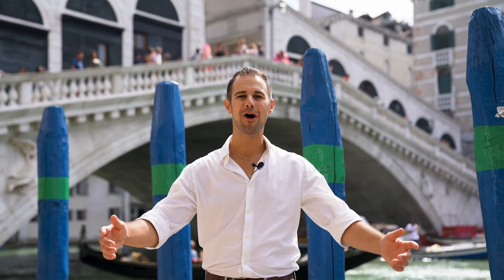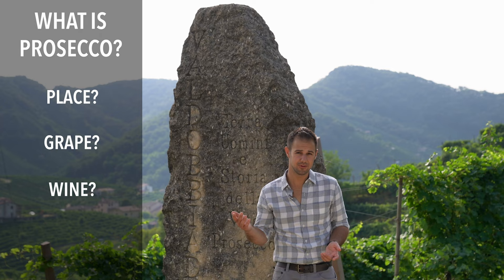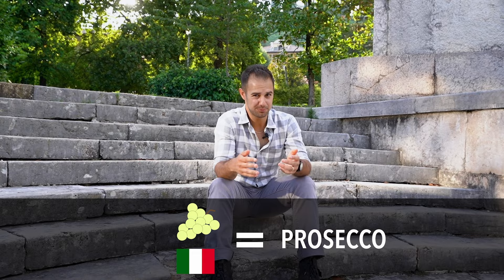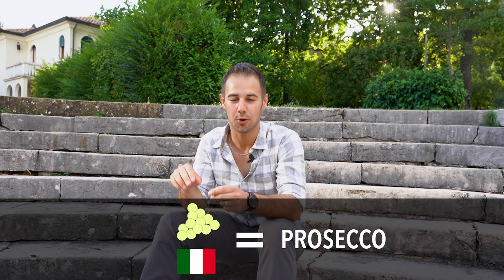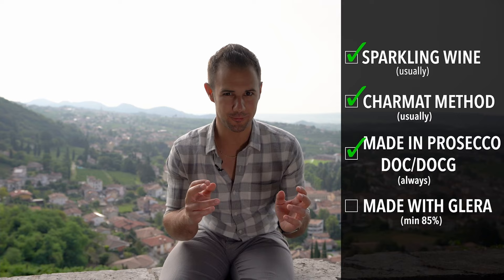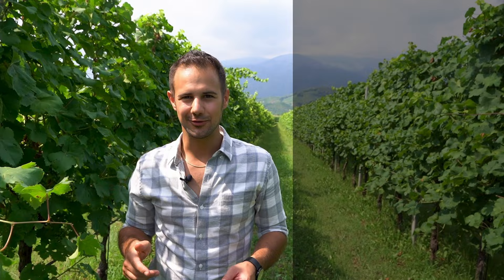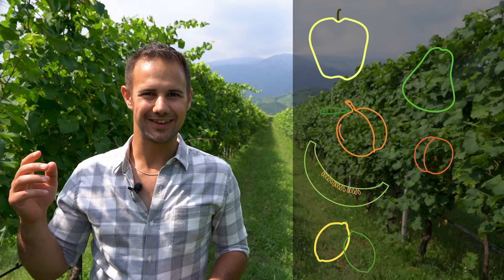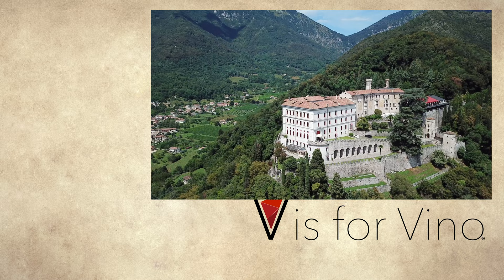Prosecco - All About the Sparkling White Wine from Prosecco, Italy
It's the most popular sparkling wine in the world, Prosecco! It's from the Prosecco region in Italy, and the wine is fruity, fresh, floral, and fun! This video will tell you about where Prosecco is from, what grapes are used, and what its typical favors are in 3 minutes flat!

Want to ask questions? Become a VIP member, which includes early access to videos, raffles, virtual events, and so much more!

Want to know more? V is for Vino is an entire TV SERIES with FULL LENGTH EPISODES you can watch and enjoy for FREE @visforvino  Join Vince as he travels the world of wine - eating, drinking, and breaking down wine topics for you up close and personal!

- Learn about the grapes. Vince breaks down wine topics easily and makes them fun and easy to understand!

- Visit the region. Not everyone gets to travel to wine country as much as they'd like, so experience the beauty and culture first hand with Vince. Travel the world and sip along from the comfort of your couch!

AND Facebook, Roku, & Instagram!

BUY the wines from the show and get them delivered to your door

JOIN Vino VIP to watch ad-free, get wine discounts, watch exclusive Vino content for members only, join virtual wine tastings with Vince, fun giveaways, wine pairings and more!